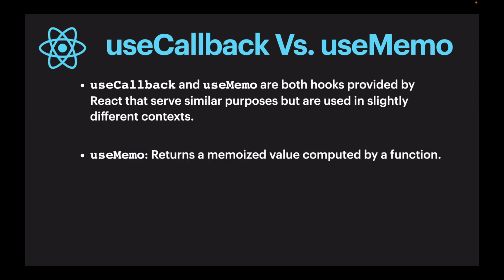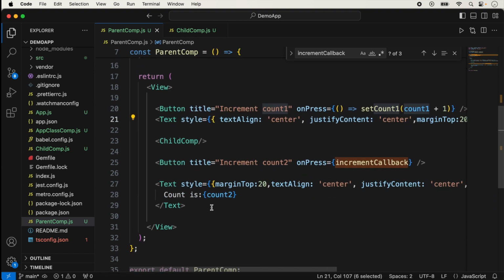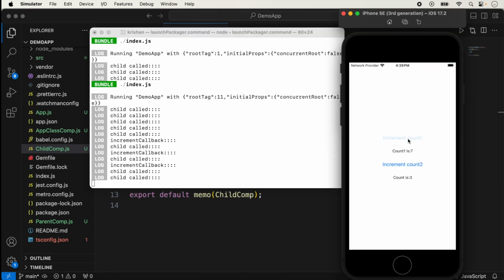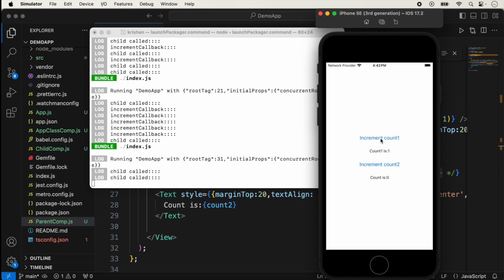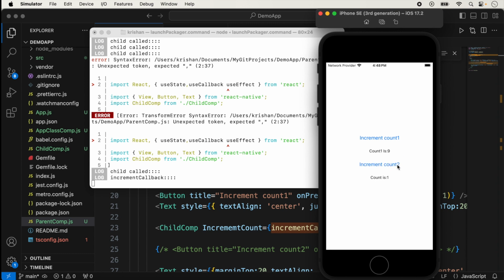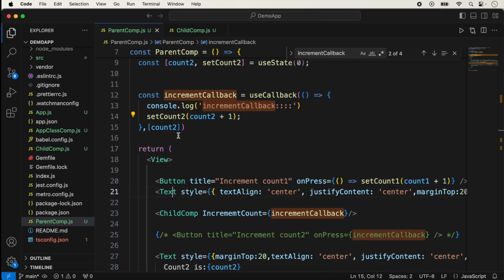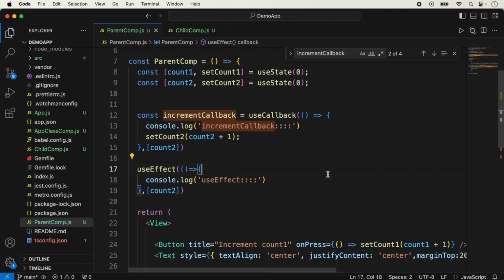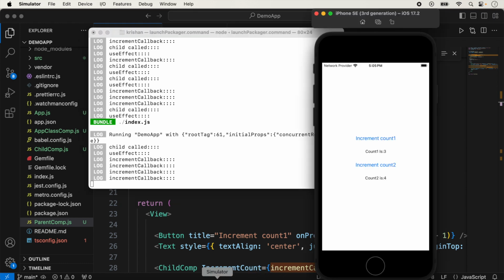useCallback Hook with useMemo Hook in React-Native ?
In this video, we will define useCallback Hook  in React-Native.And we will  use practical demo of useCallback Hook , join us, we will explore React Native useCallback Hook with useMemo Hook  and will discover how to create a solid foundation for your mobile app development projects.

Pressable in React-Native ?